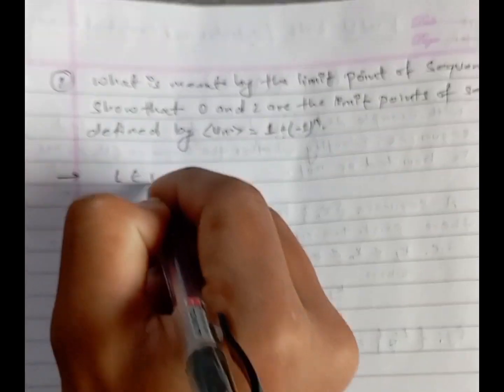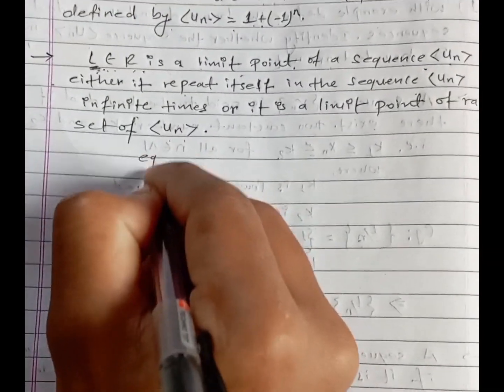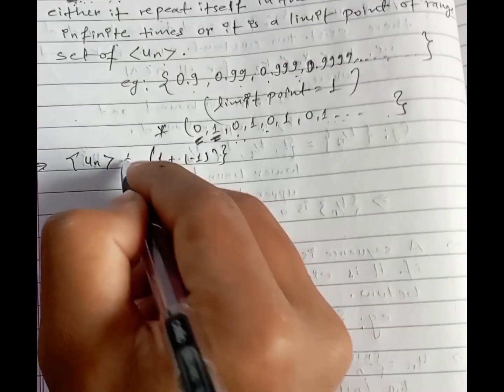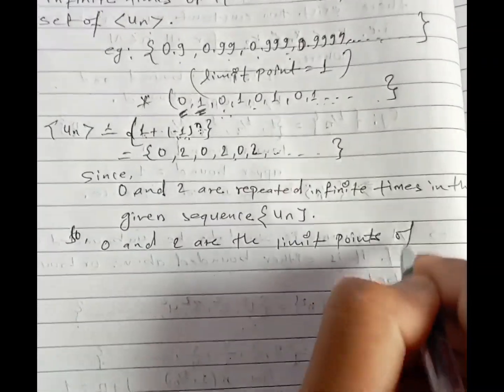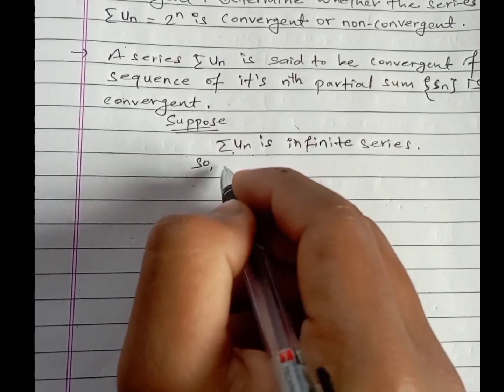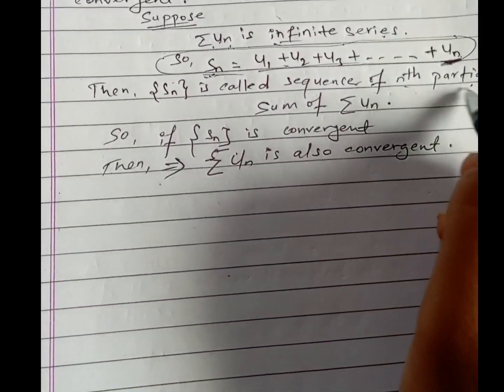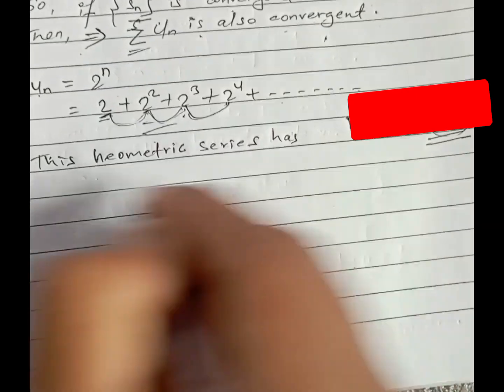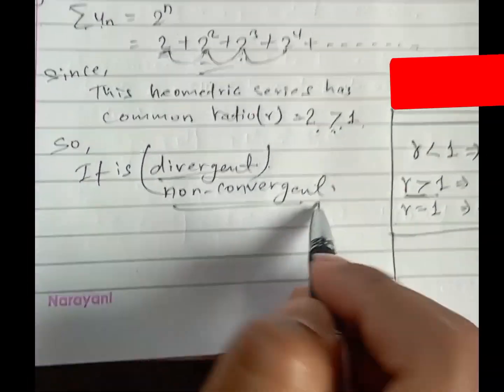(part-2) limit point of sequence [(un)=1+(-1)^n] and convergent series test {submission(un)=2^n}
2078 Far Western university paper
1st end semester of bsc csit
mathematics
calculus and analytical geometry
2)limit point of a sequence
3)convergent series